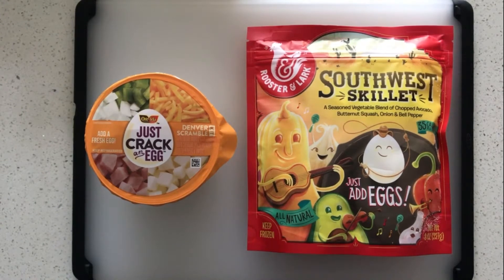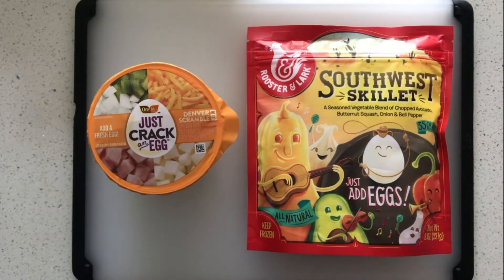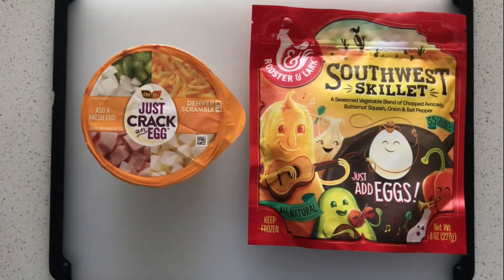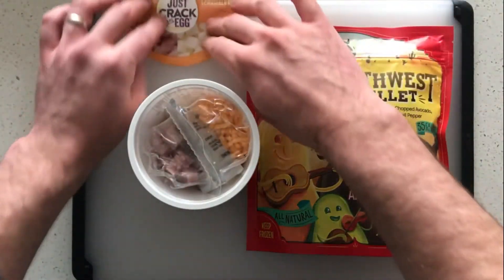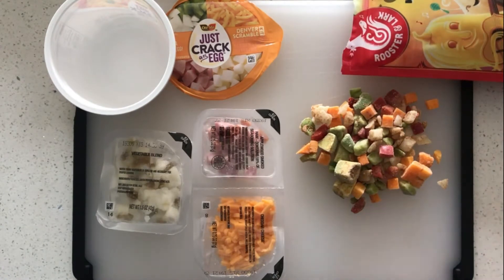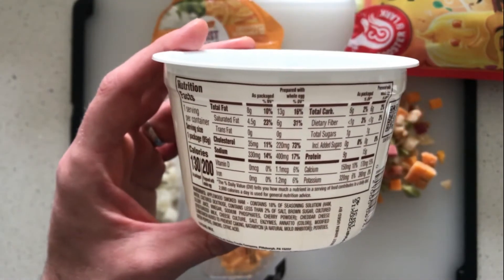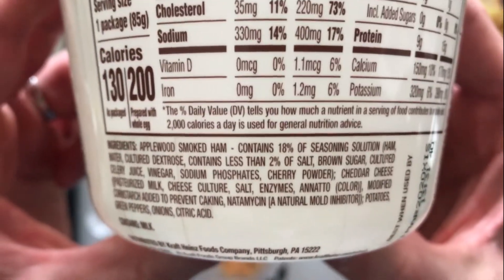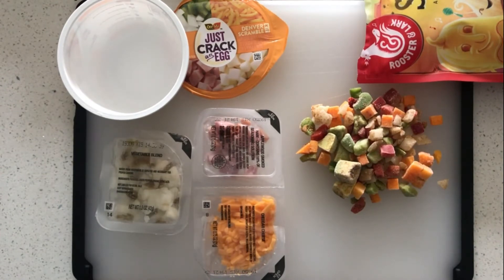Rooster & Lark Southwest Skillet vs Ore Ida Just Crack an Egg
Comparing Rooster & Lark to the Kraft/Heinz, Ore Ida Just Crack an Egg product.

Hello! My name is Aaron Falber, founder of Rooster & Lark and creator of the BreakfastMiracle. Please take a minute to say hello in the comments and let me know what you think of the video!
Rooster & Lark is a game-changing new frozen product sold in grocery stores around the country. Rooster & Lark contains all the vegetables for an omelet or scramble; chopped, seasoned and flash frozen. Simply sauté and add your own fresh eggs at home. Each bag is resealable and makes about 4 breakfasts. Simply store what you don’t use in the freezer and save for another meal.
There are many unique benefits to Rooster & Lark:
-Our vegetables come pre-seasoned.
-Our skillets have no added salt! Always feel free to add your own.
-Our skillets have vegetables not often found in the frozen aisle, including avocado, tomato, mushroom, butternut squash, kale, and sweet potato.
-Unlike other frozen vegetables, our vegetables are diced small. This makes them easier to use in recipes (like eggs!).
-Our skillets can be included in a variety of recipes including quesadillas, burgers, pasta, soups, quiches, casseroles, mac and cheese, meatloaf, and tuna salad...to name a few!
-All of our skillets are vegetarian and two are vegan. Add tofu or egg substitute instead of fresh eggs to keep it vegan!
-Our skillets have clean ingredients. They’re just vegetables and spices; all ingredients you can pronounce!
For me, this product was born out of need. When living in Bloomington, IN (Go Hoosiers) I was waking up early to work out at 6am and start work by 7:30am. Around the same time, I was getting into Crossfit and the paleo diet. I was chopping fresh vegetables every morning to make myself a healthy scramble before heading to the gym. This soon got old, and I said to myself, “there has to be a better way!” Little did I know, there wasn’t. I went to every grocery store in the area searching for frozen vegetables that would be good with eggs. To my amazement, there were none. All the frozen vegetables were cut in big chunks and consisted of the same steamed stir fry and cheesy broccoli bags I’d come to know and dread.

It was at this moment that BreakfastMiracle came to me. It appeared before me just as the burning bush appeared before Moses!... and my life was forever changed. Soon after I quit my job, and in a sudden twist of fate, I devoted my life to frozen vegetables.

I started selling Rooster & Lark at the 2014 Denver farmers' markets. Now, Rooster & Lark is available in over 600 grocery stores across the country and growing!

So thanks for checking Rooster & Lark out, and if you like what you see please:
3) Head to your nearest grocery store and pick up some Rooster & Lark in the frozen aisle!

*If they don’t carry it, print our FindTheRooster request form (link below) and hand it to the store manager or customer service desk. These things really work!

4) Send me your Breakfast Miracle creations to be featured on RoosterNation!